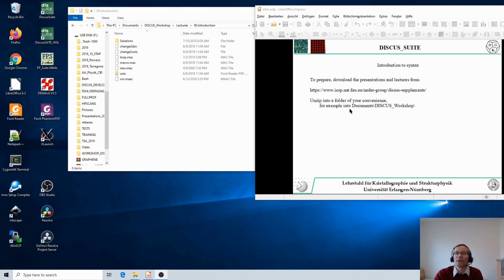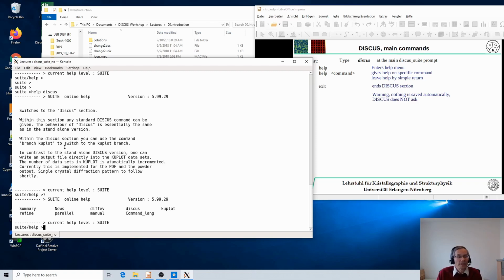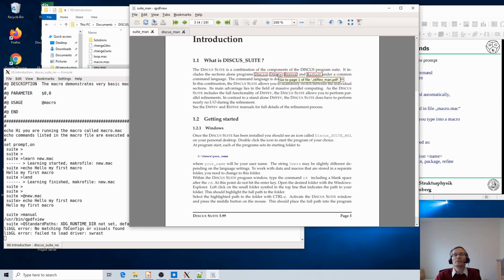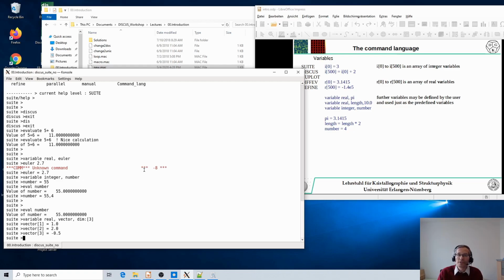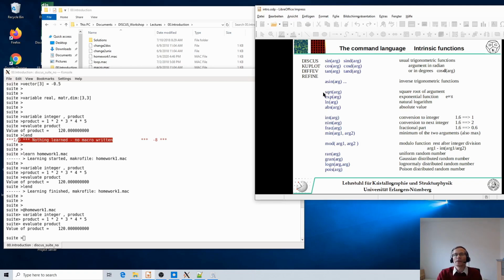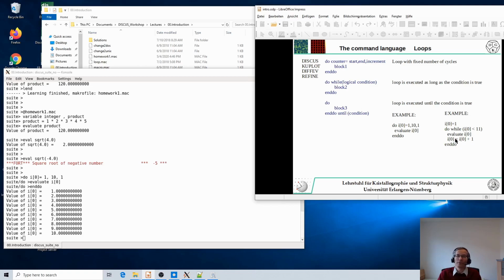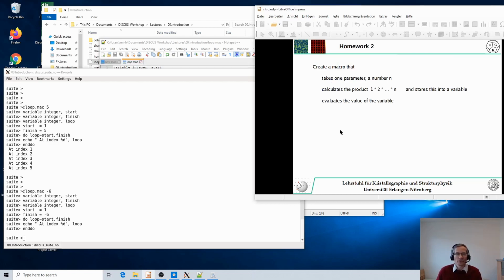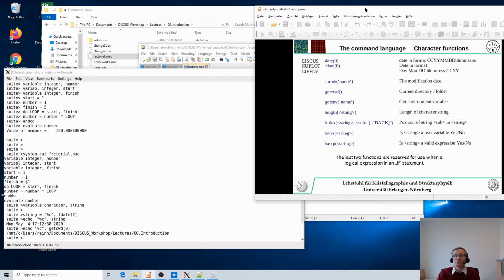DISCUS syntax user interface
The DISCUS program is designed with flexibility as a top priority. In order to build any kind of nanoparticle or disordered crystal structure many different approaches are used. This make a GUI less helpful. Instead DISCUS uses a command language for the user interface. This clip explains the main aspects of the command language.